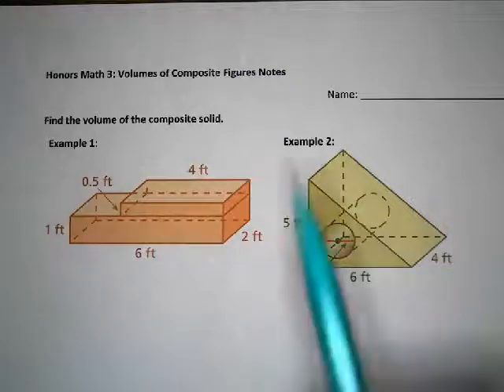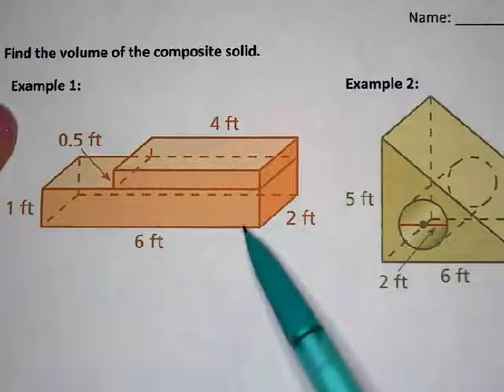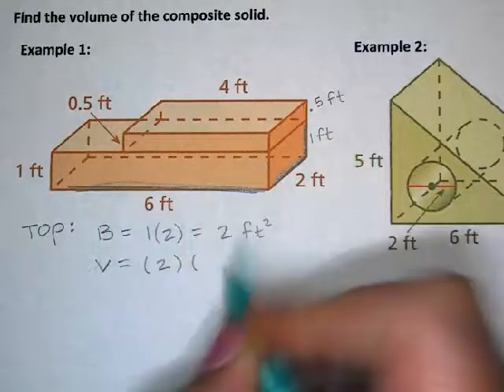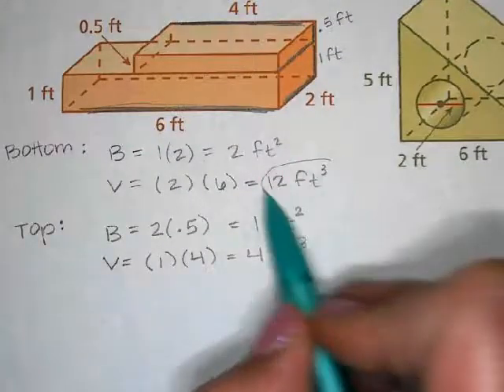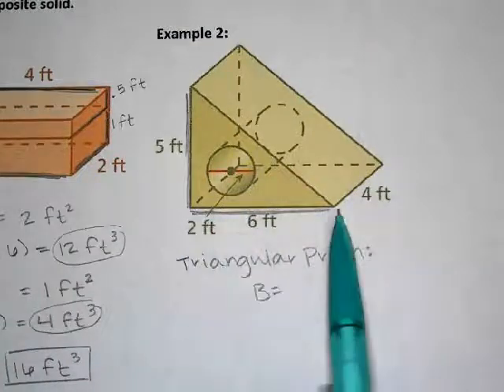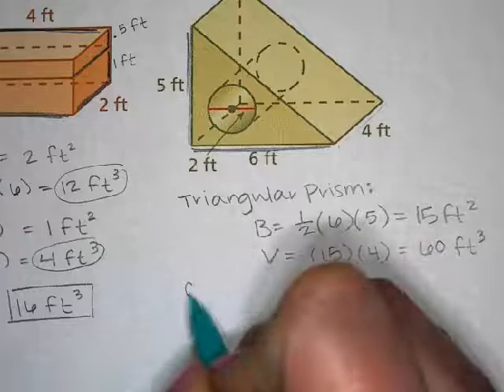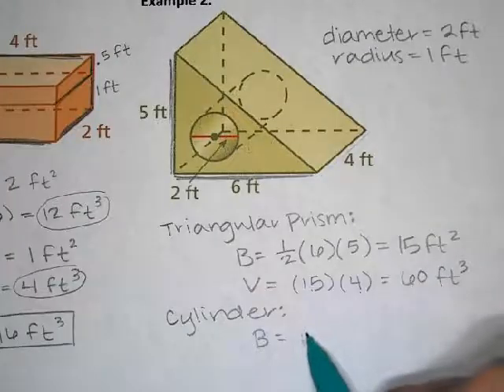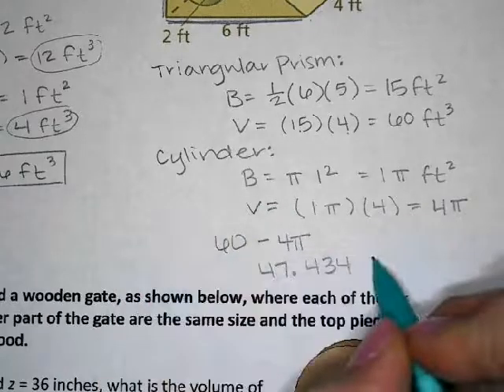Volumes of Composite Figures